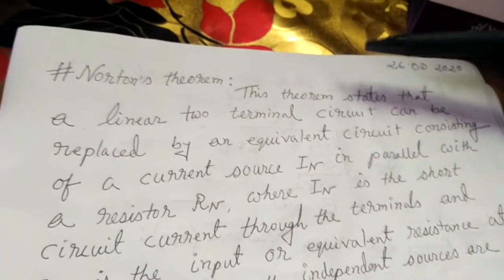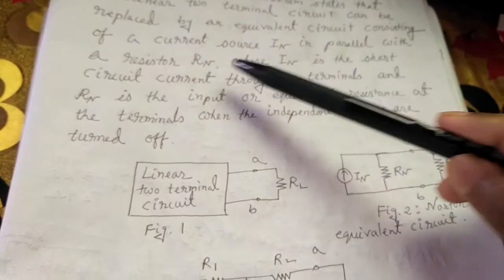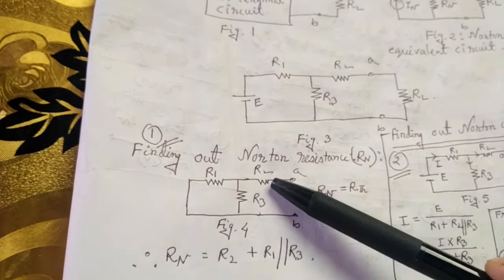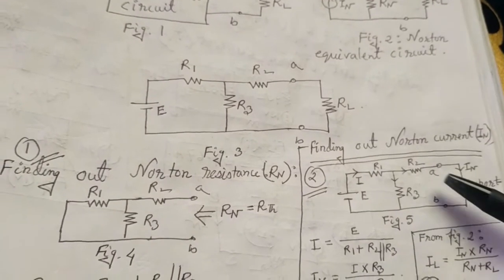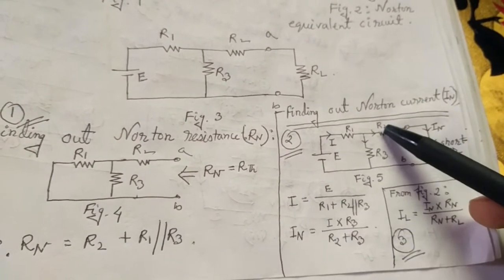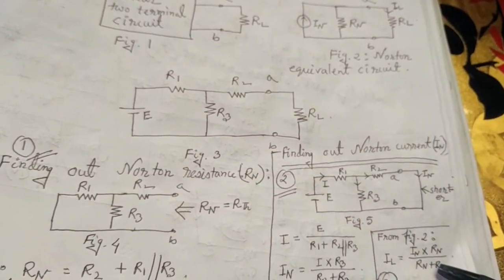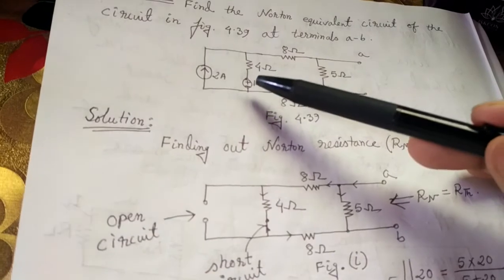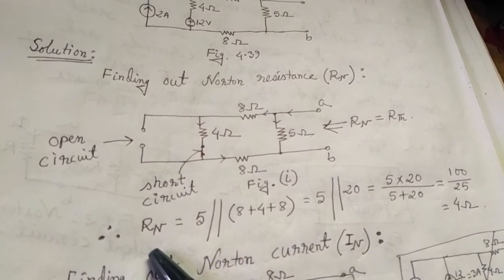Norton theorem 1of2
Lecture on Norton Theorem- part one of two.